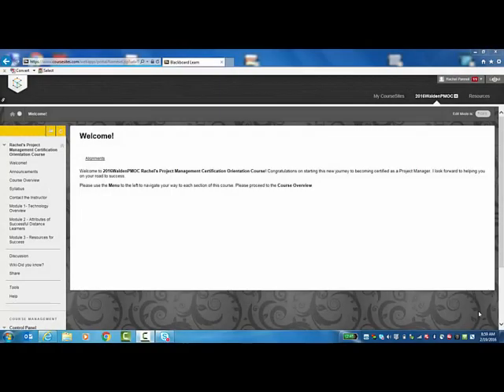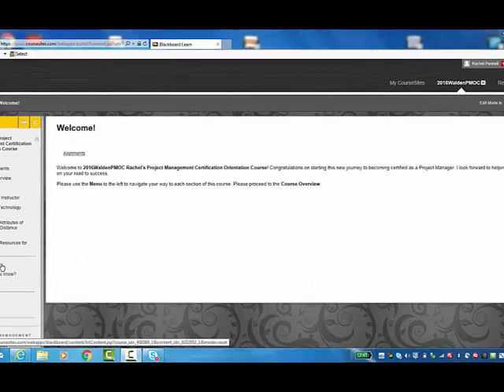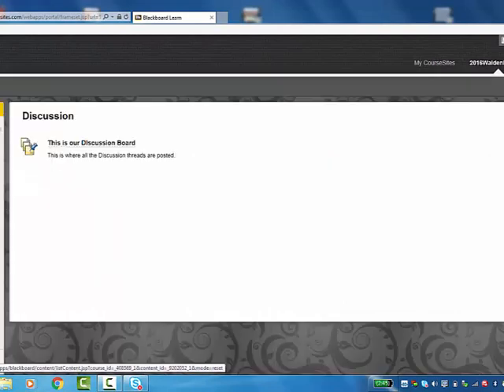Using the Discussion Board